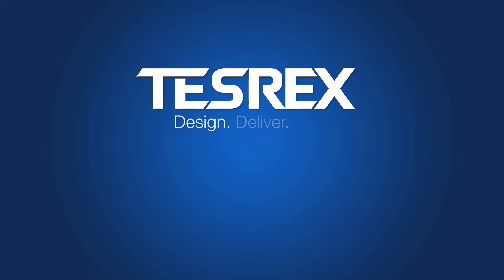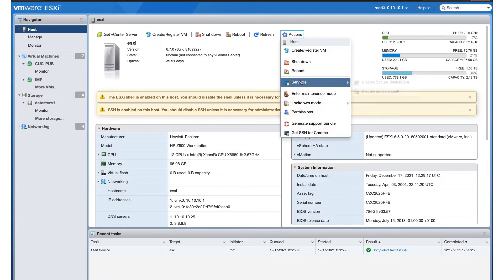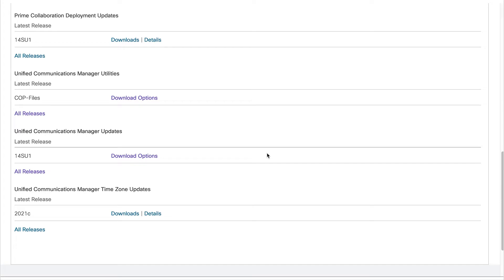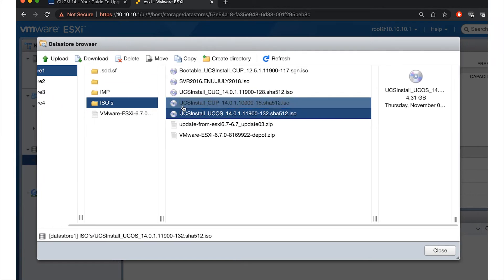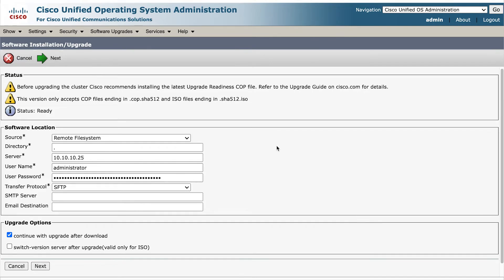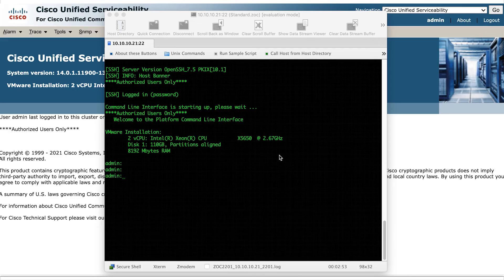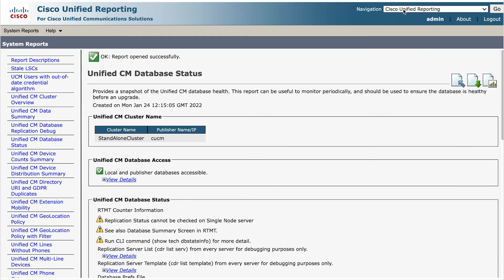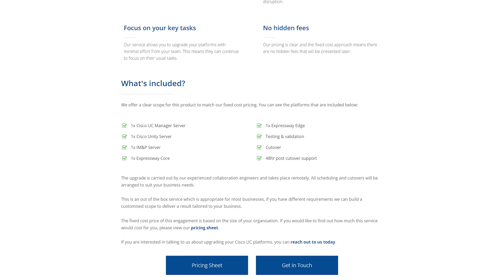How To Upgrade To CUCM 14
Here we go through the process of upgrading to Cisco Unified Communications Manager 14 (CUCM 14). We also have a written guide which you can find below.